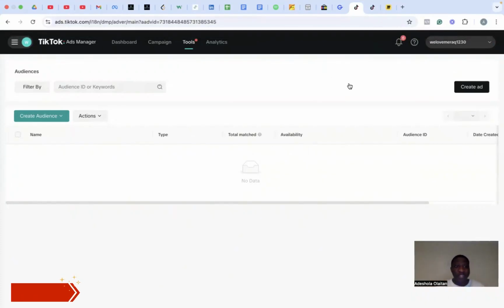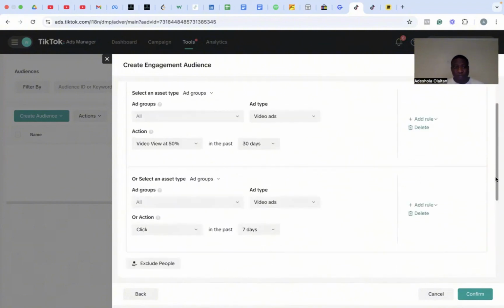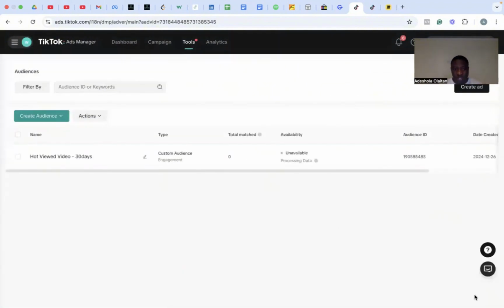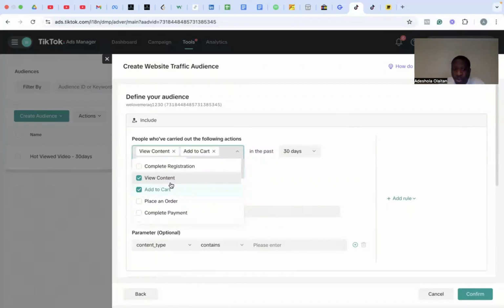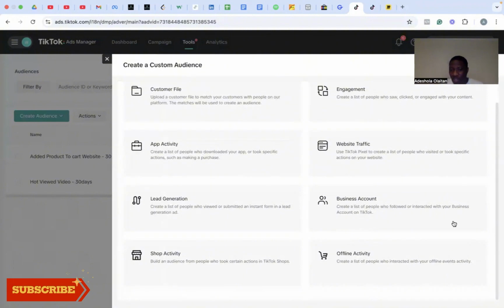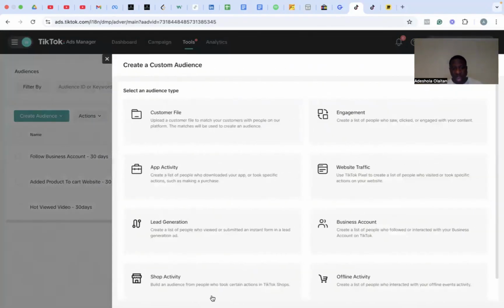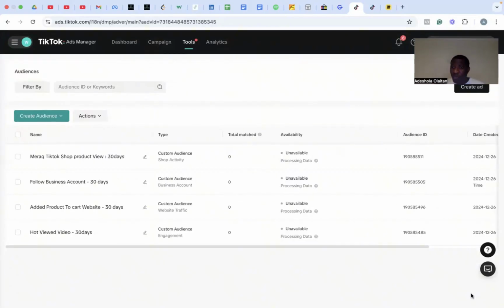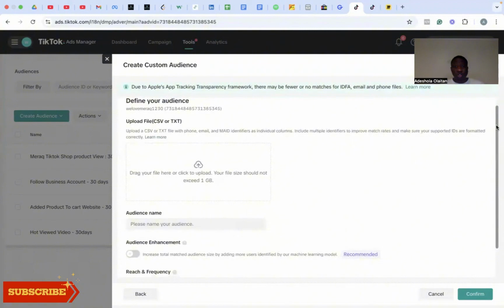How To Build Winning Custom Audience On TikTok Ads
👉 Want Help With Your Ads? Go Here To Work With Me

Welcome to our comprehensive tutorial on How To Create a Custom Audience on TikTok Ads! Whether you're a small business owner looking to drive purchases or a digital marketer aiming to maximize return on ad investment, mastering the art of remarketing on TikTok is crucial in today's rapidly evolving digital landscape.

In this step-by-step video, we will dive deep into the process of creating and utilizing custom audiences on TikTok's Advertising platform. You'll learn how to:

Understand the importance of custom audiences for remarketing strategies.

- Navigate the TikTok Ads interface to set up your custom audience.

- Define and segment your audience based on behaviors, interactions, and previous engagements.

- Leverage your custom audiences to drive conversions and improve ROI on your advertising campaigns.

- Analyze the effectiveness of your campaigns and adjust strategies accordingly.

We'll also share insider tips and best practices to ensure your ads reach the right people, enhancing your potential for sales and brand loyalty. Whether you're just starting with TikTok Ads or looking to refine your existing strategy, this tutorial has everything you need to accelerate your advertising efforts!